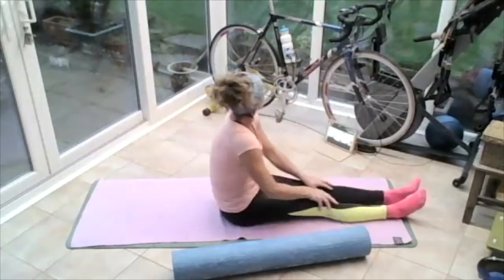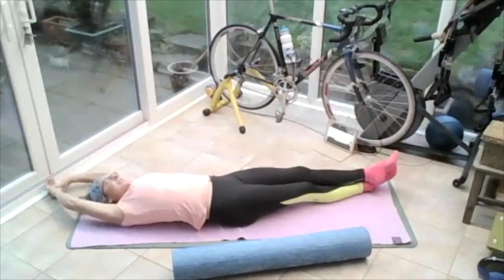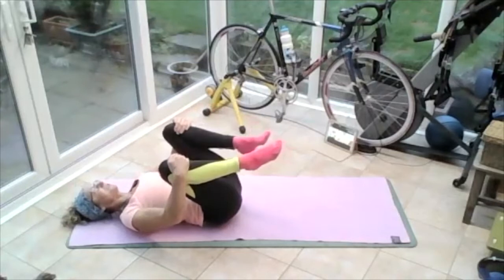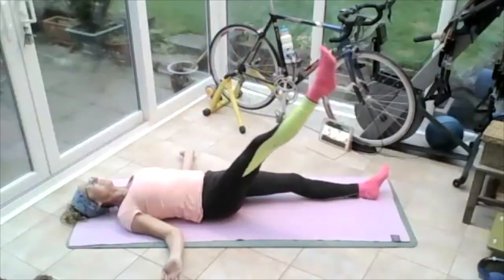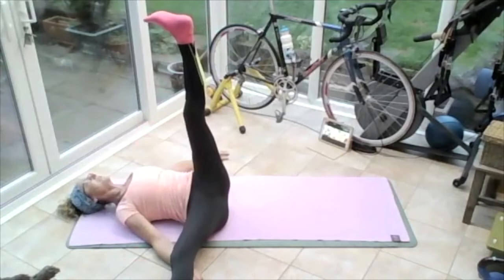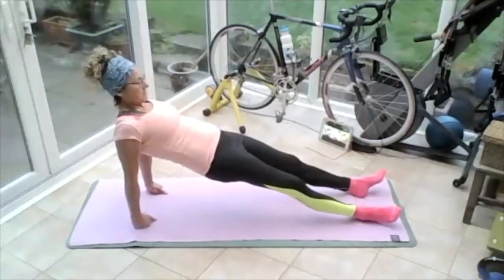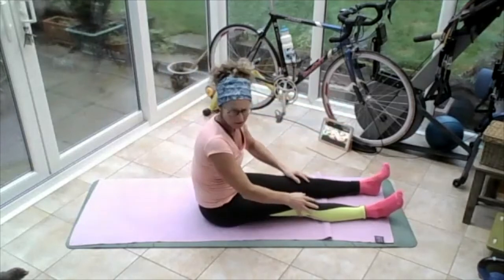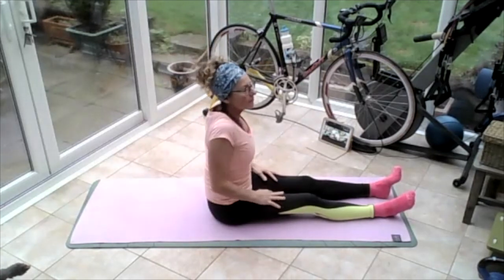November 2021 Series: 1/6 Monday - general stretch and strengthen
This is a good all over body stretch using glutes and core muscles to stabilise